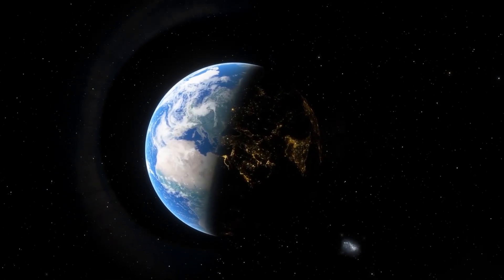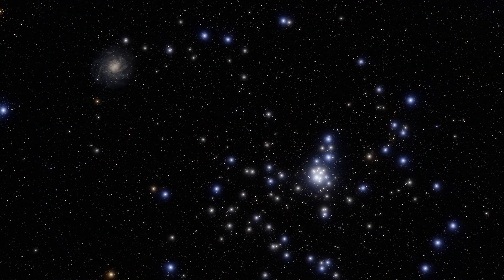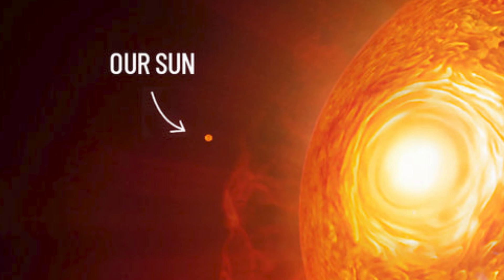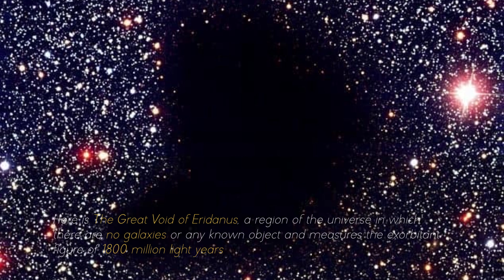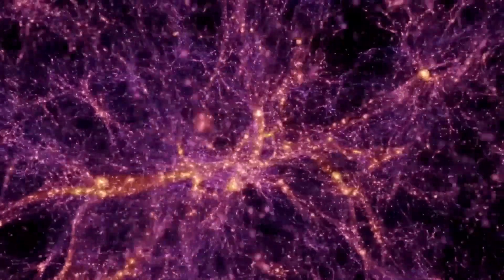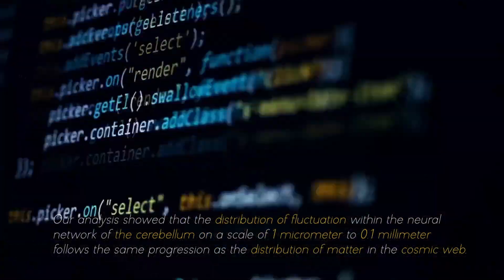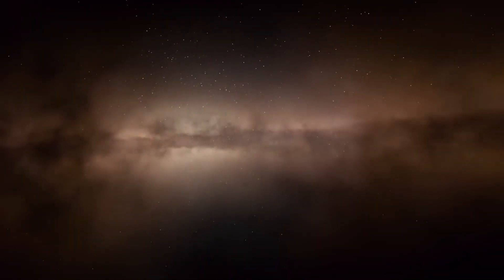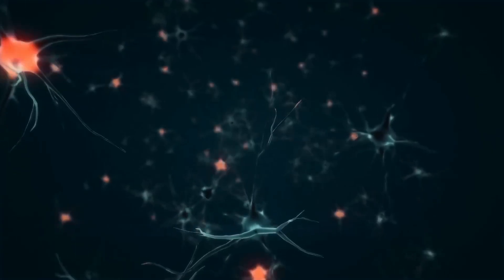James Webb Space Telescope Just Detected The Most Gigantic Thing In The Entire Universe